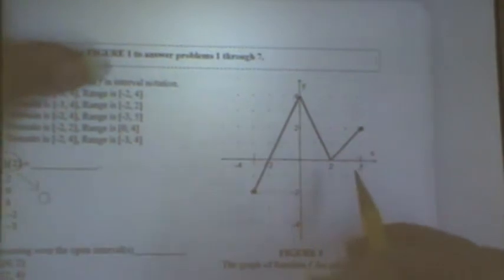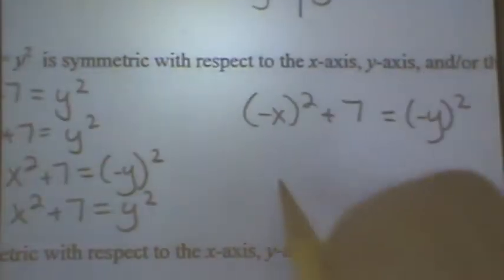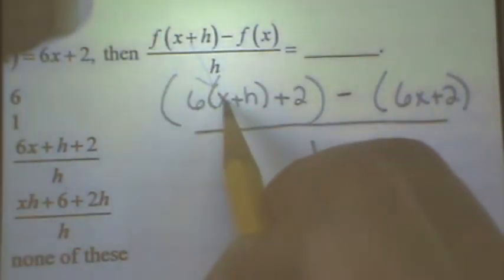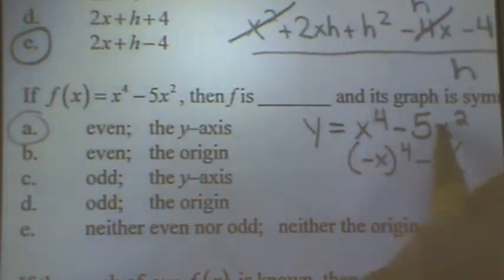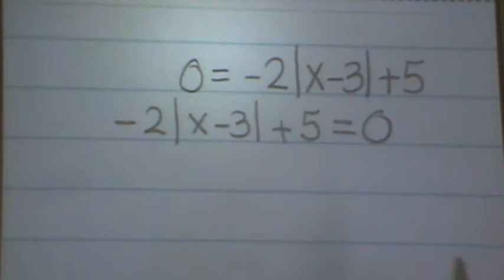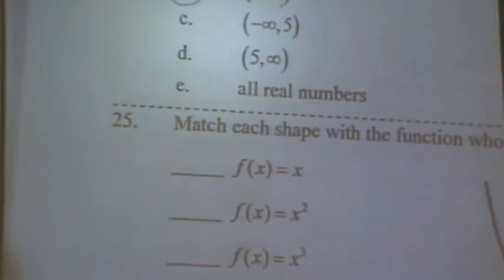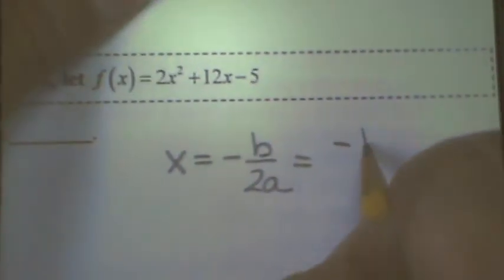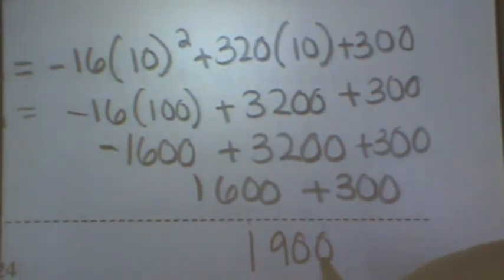Math 1415 Final Exam Review Questions 1-34